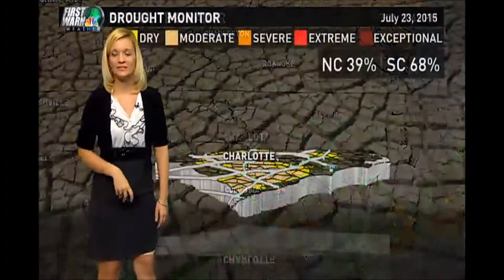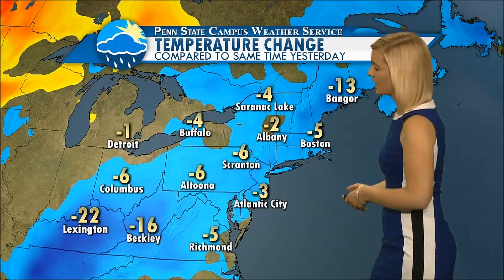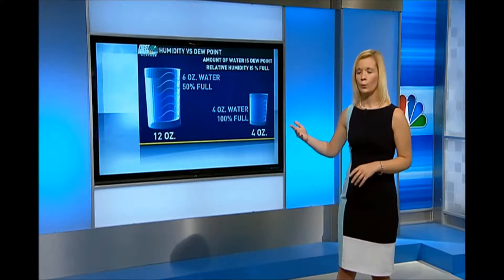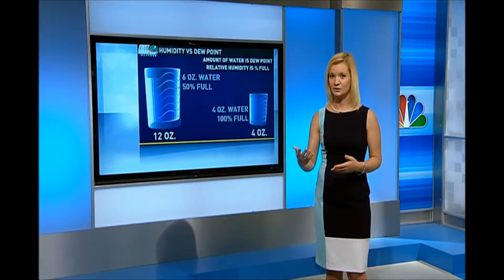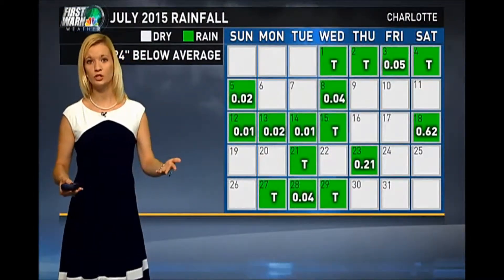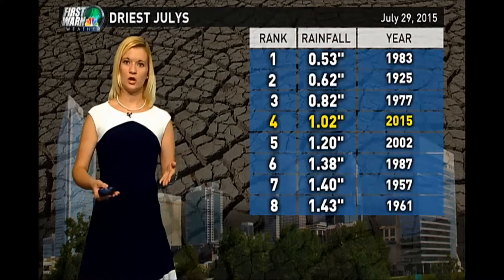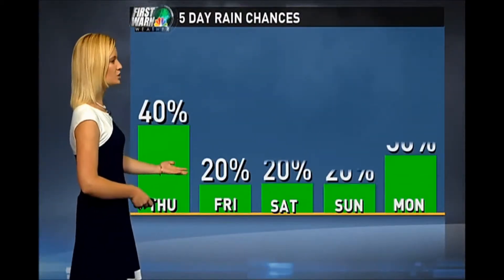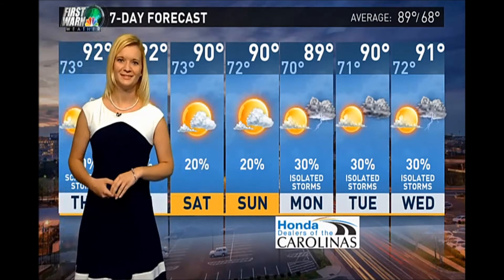Christina Reuille - Weather Resume Reel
Penn State B.S. Meteorology
Schreyer Honors College
Graduating December 2015